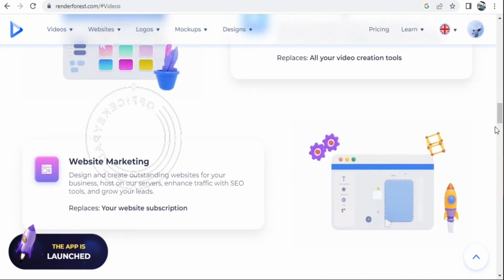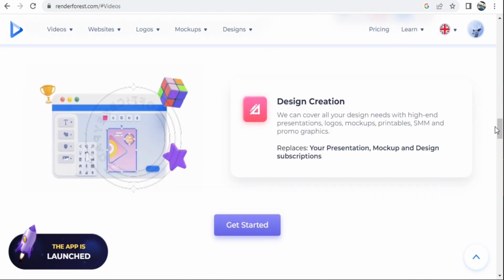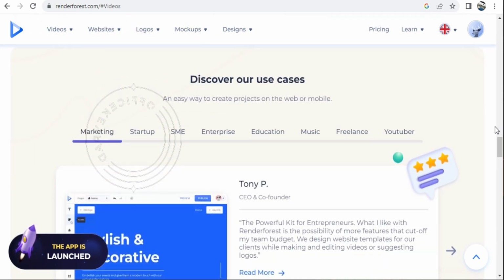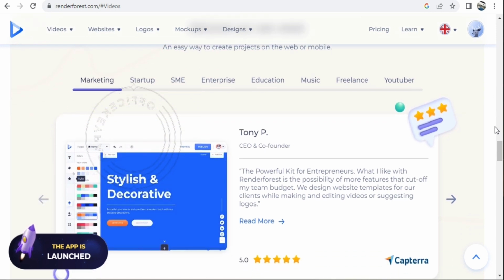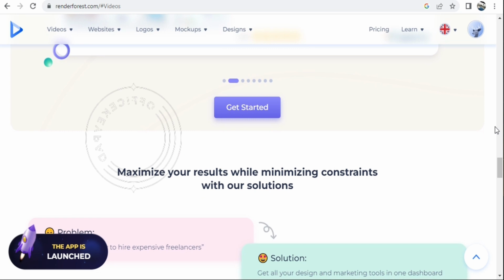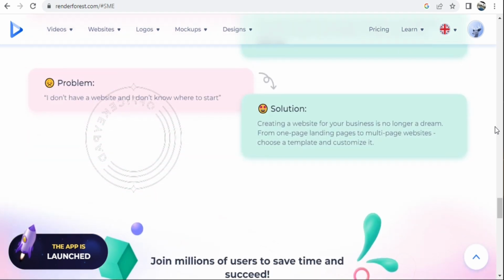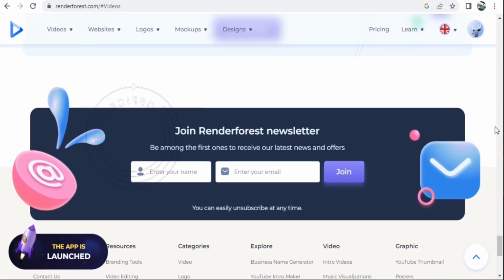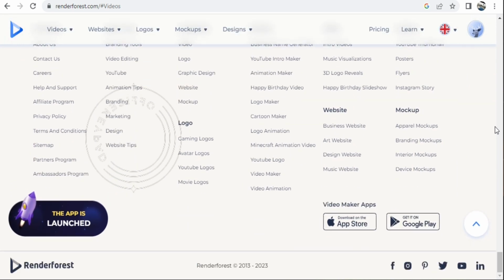Renderforest ! The all-in-one Branding Platform.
Renderforest is an online platform that offers a range of tools to help users create different types of digital content, such as videos, animations, logos, and websites. With an easy-to-use interface and a variety of templates and customization options, Renderforest enables individuals and businesses to generate professional-quality content without requiring advanced design or technical expertise.

Whether you're looking to produce promotional videos, logo animations, presentations, or websites, Renderforest provides the means to bring your ideas to fruition.